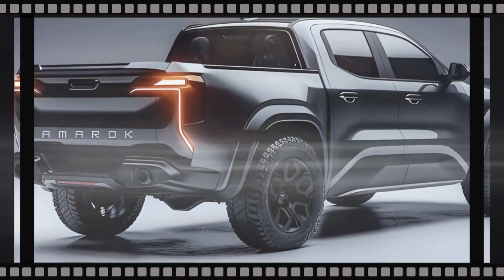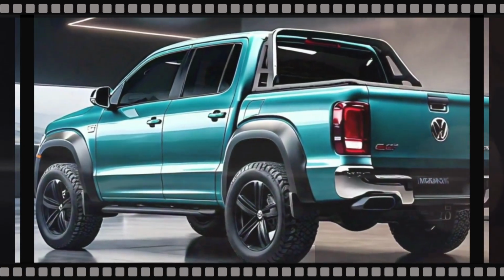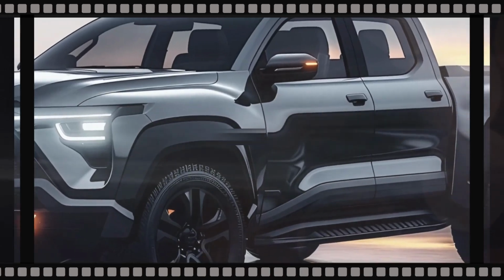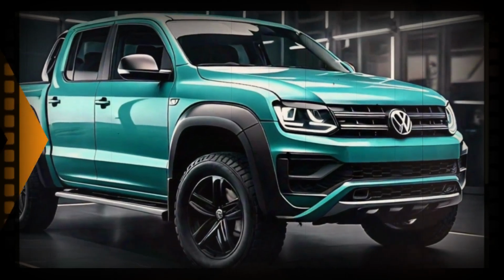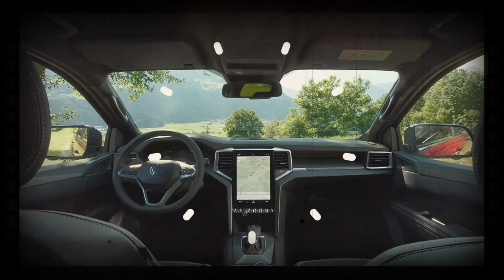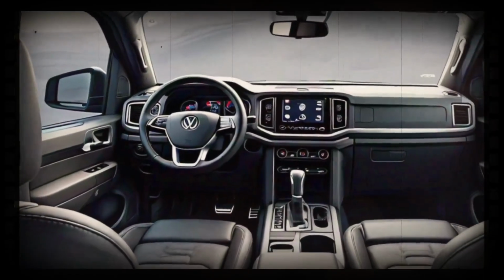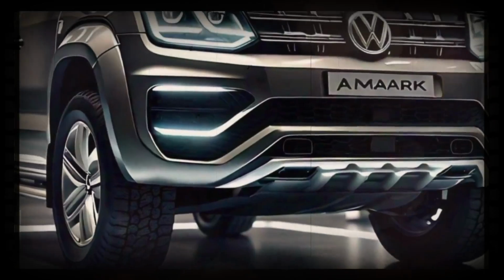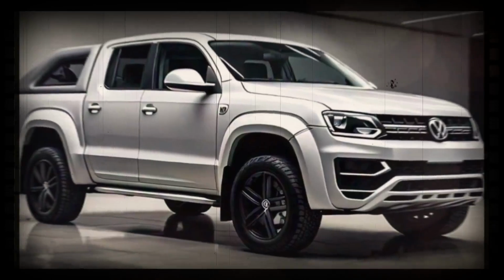NEW 2025 Volkswagen Amarok PHEV - Revolutionizing a Pickup Industry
2025 Volkswagen Amarok PHEV - The 2025 Volkswagen Amarok PHEV will redefine the hybrid pickup truck segment. Inspired by the Ford Ranger Hybrid, the Amarok has a rugged exterior design. It also features power-folding side mirrors, LED matrix headlights, and LED lights on the cargo box. Debuting with a plug-in electric hybrid option, the new Amarok promises an eco-friendly ride with an electric range of over 45 km. The Amarok has been one of the top pickup trucks in the European and Australian markets. The current Amarok boasts a redesigned exterior. It features an X-shaped bumper and a 12-inch infotainment system touchscreen, which will be carried over to the 2025 Amarok hybrid model.